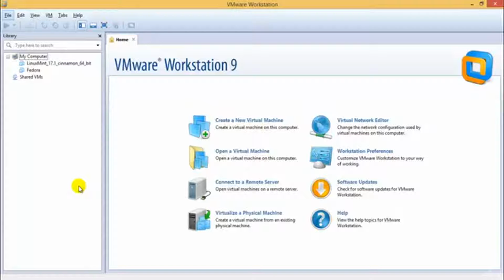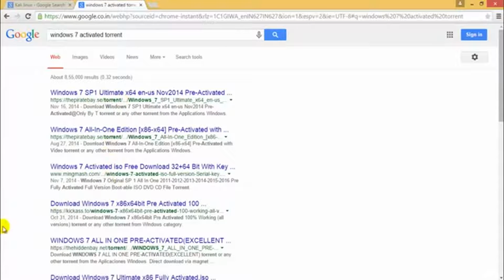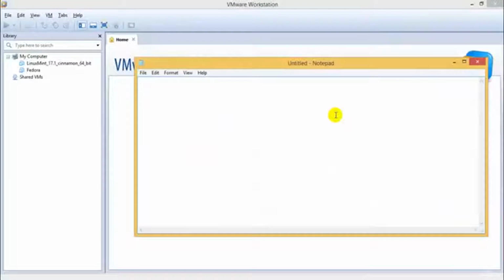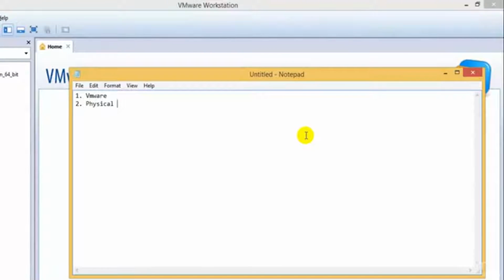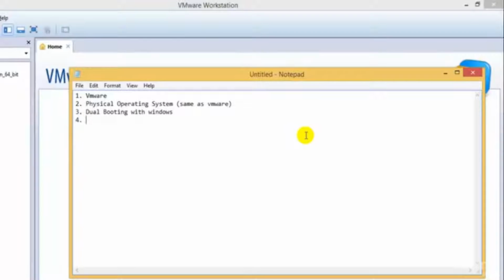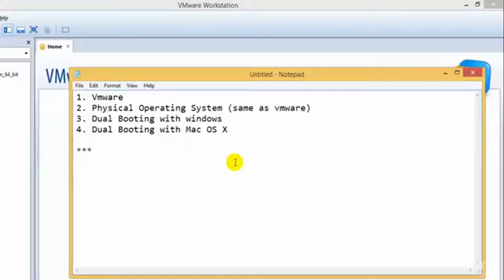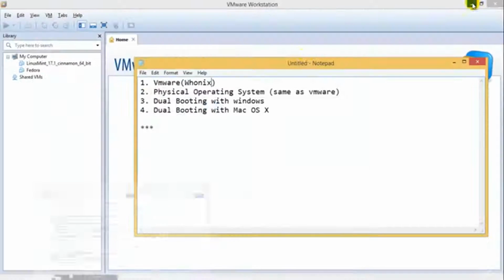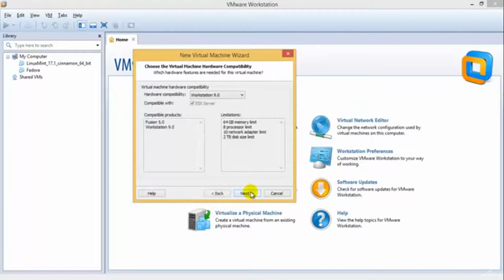Ethical Hacking Tutorials- lesson013 |White Hat Hacking